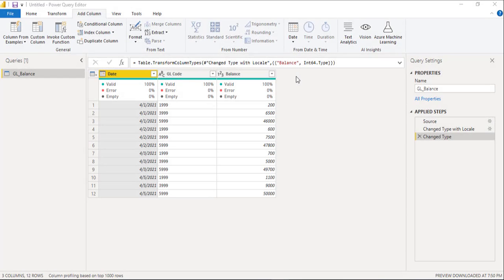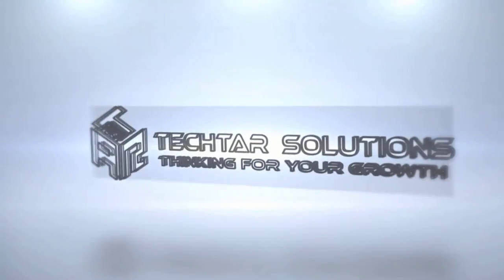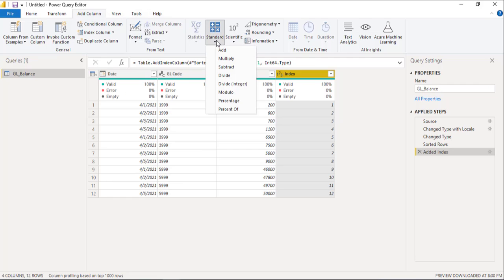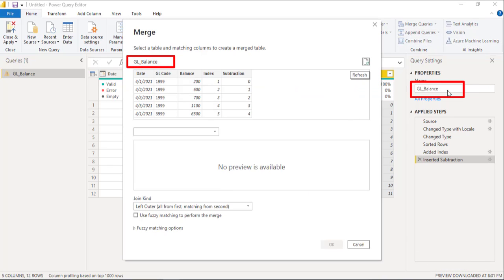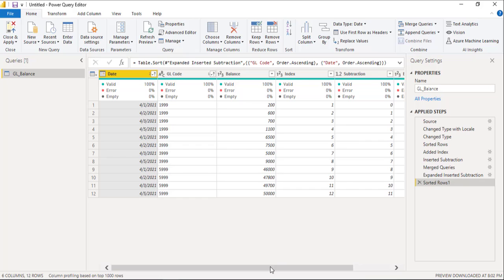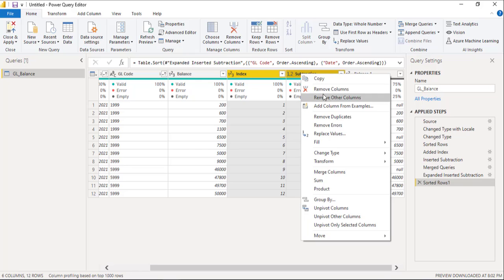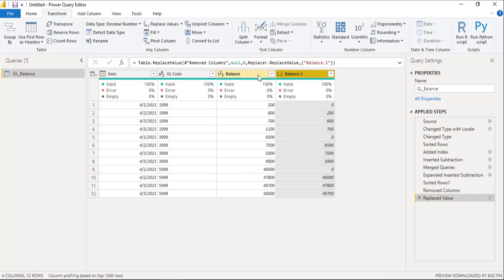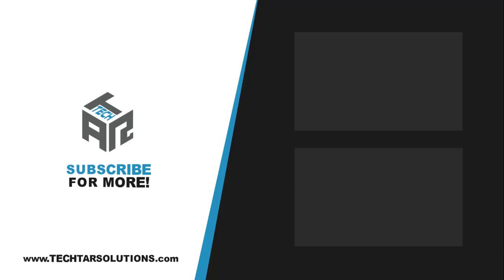Running Total in Power Query Editor | Microsoft Excel and Power BI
In this video, we will show steps to calculate Running Total in Power Query Editor.
Power Query Editor is currently available in Microsoft Excel and Power BI.